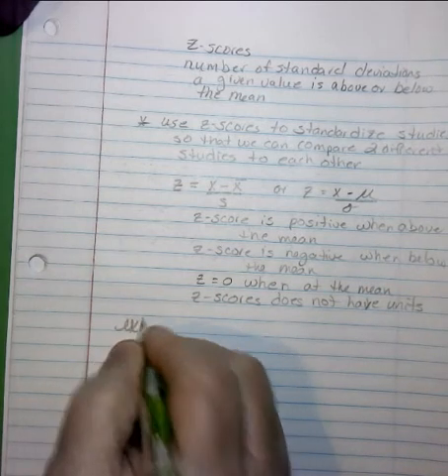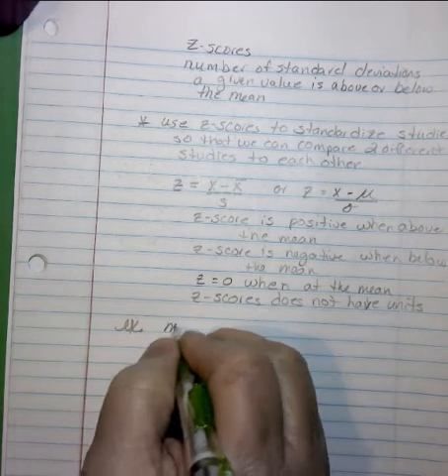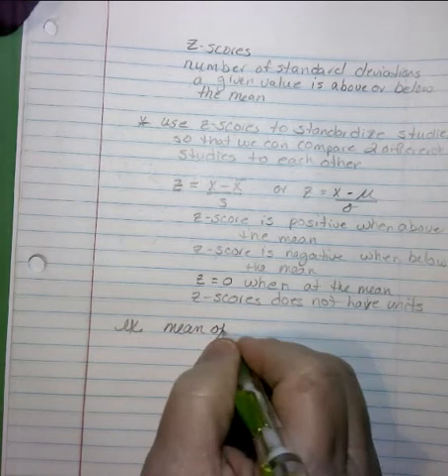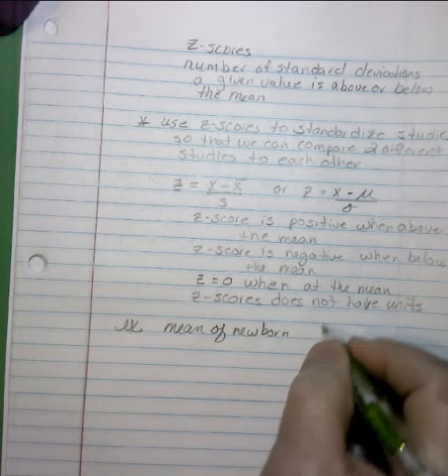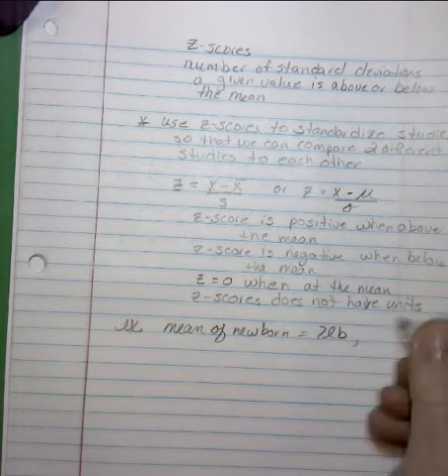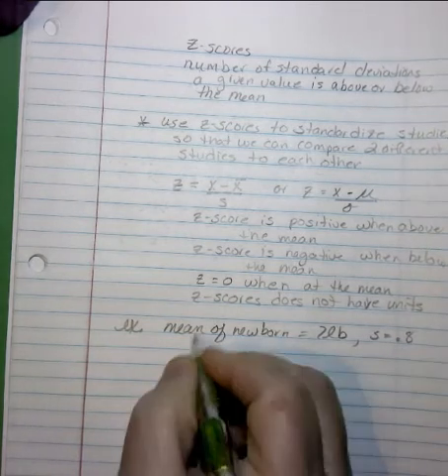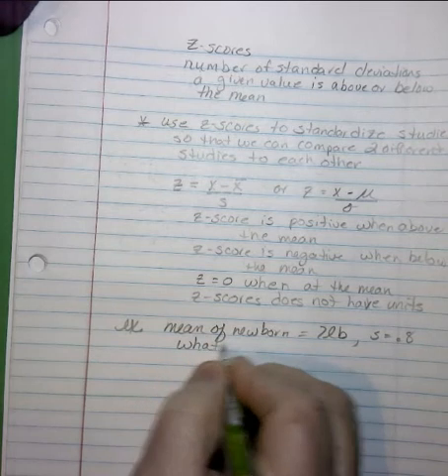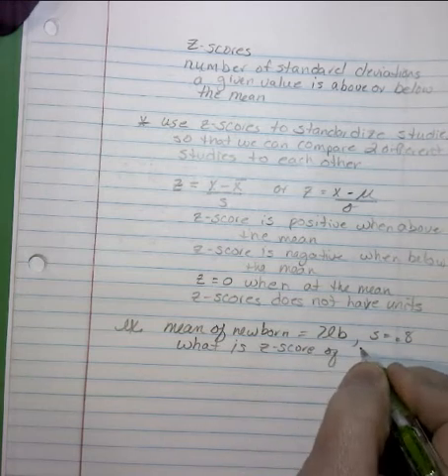zscores 1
intro to z scores